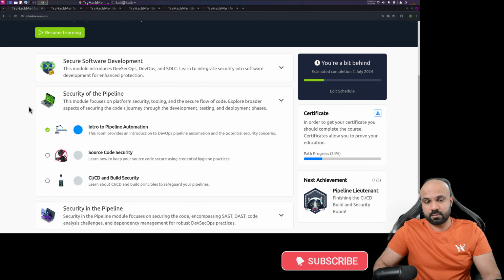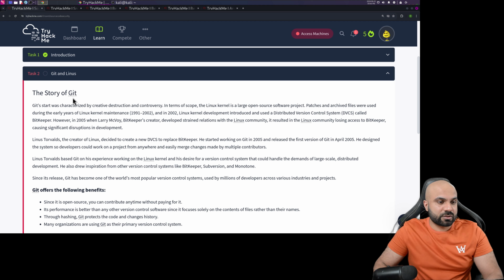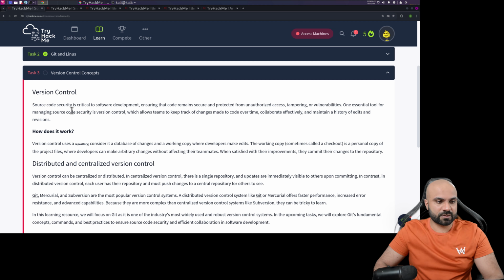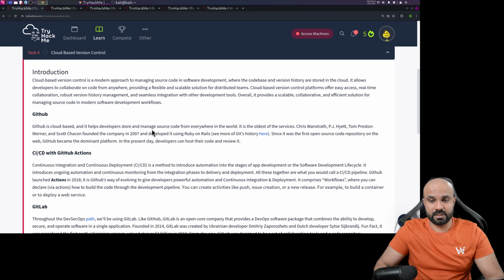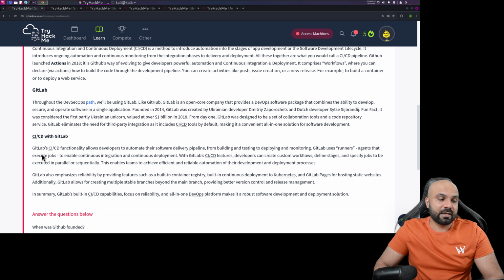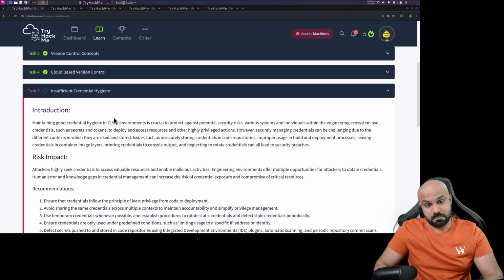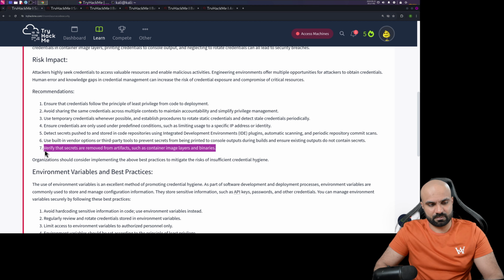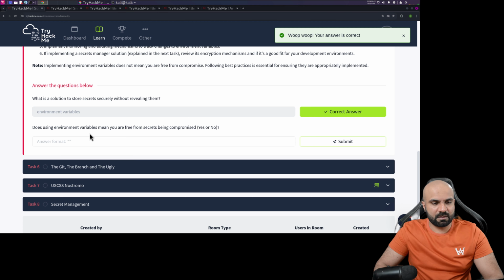DevSecOps : Source Code Security : TryHackMe : Walk through 6.1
Source Code Security
Learn how to keep your source code secure using credential hygiene practices.